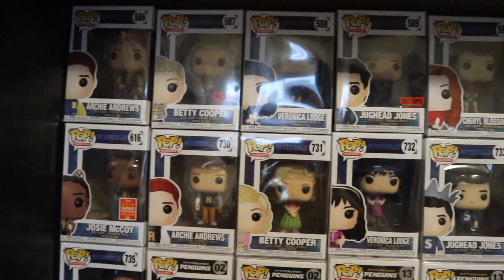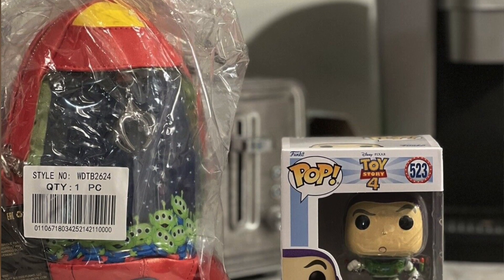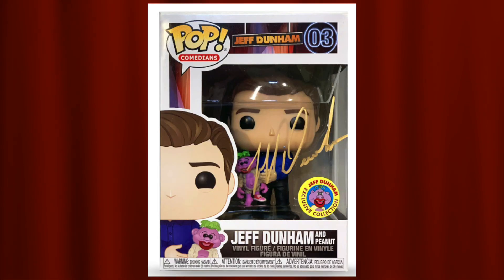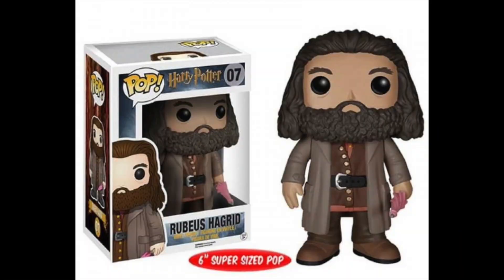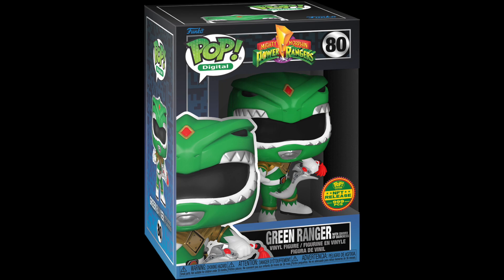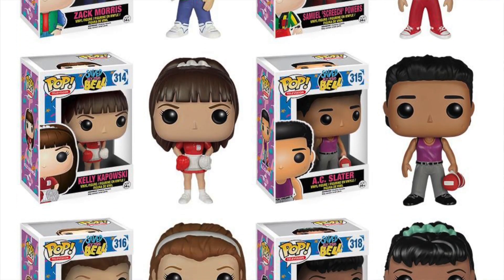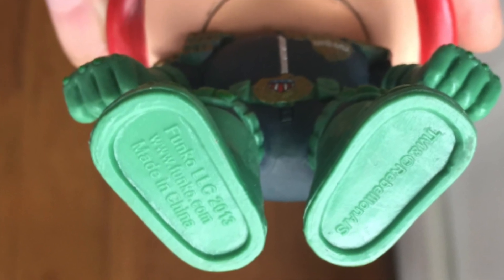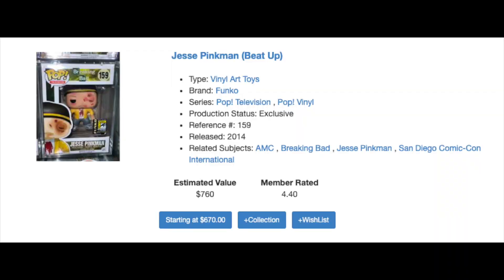Are Your Funko Pops Worth Any Money? | Here's Some Tips!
In Today's Video, DK Wrestler discusses ways to know if any of your Funko Pops are worth money. Press the little bell to be notified of when that future content gets released.